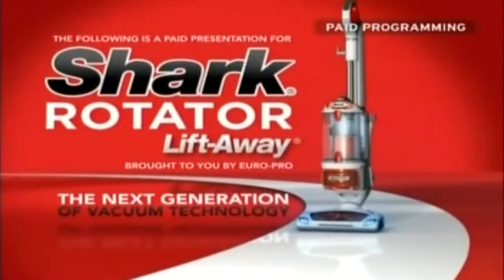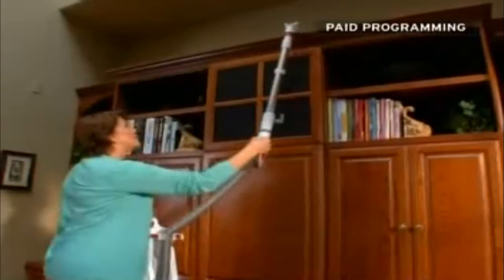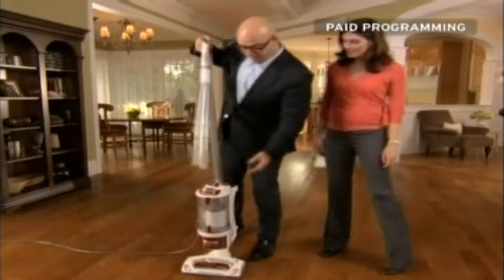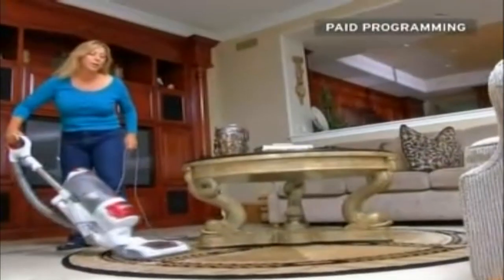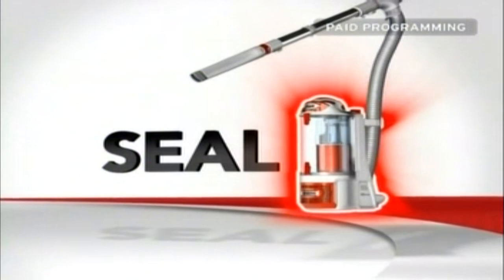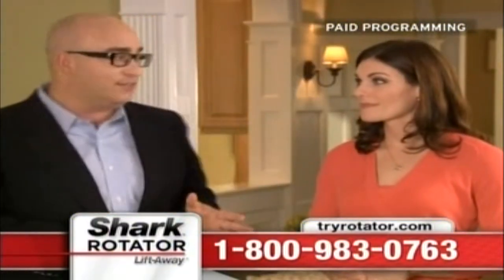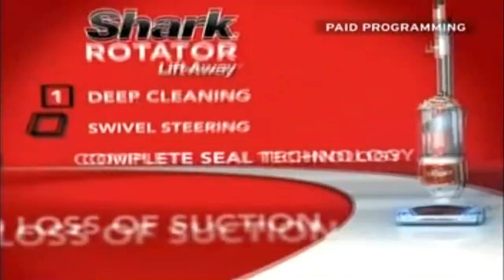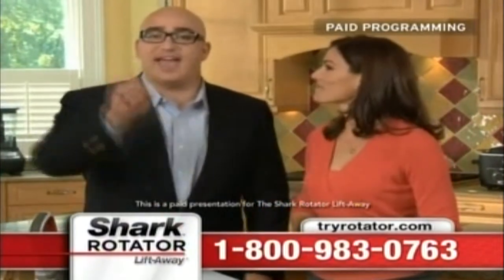Original Shark Rotator Lift-Away (Full Infomercial First Version)